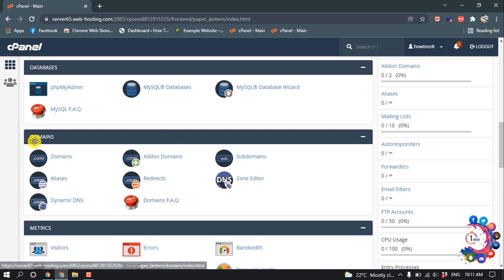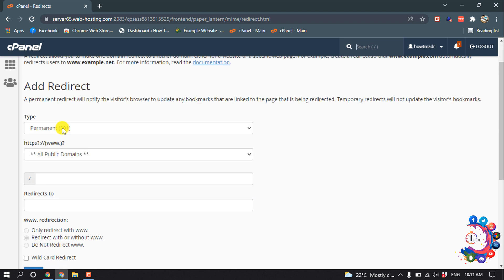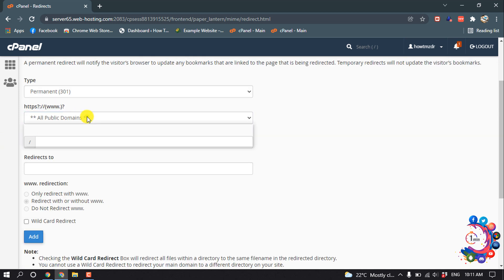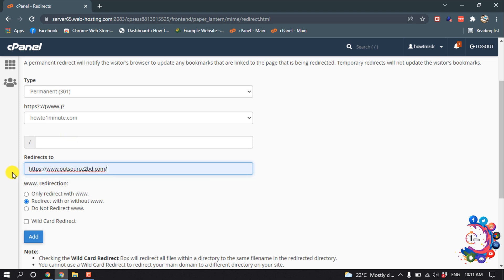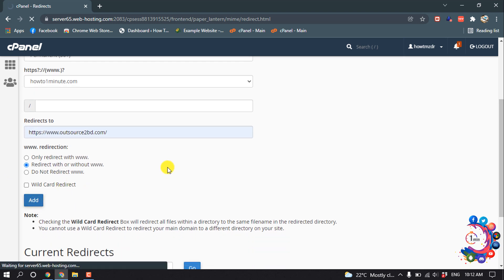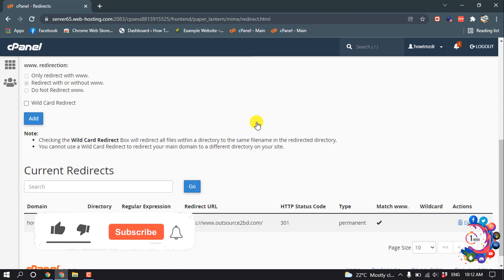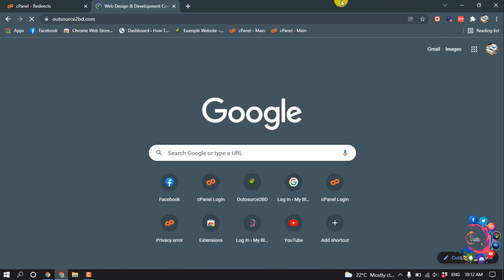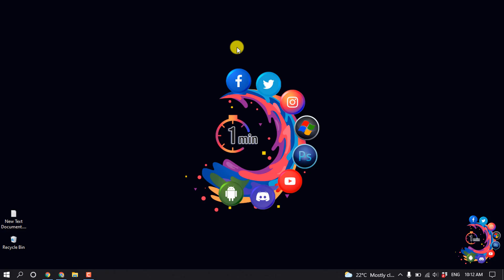How to redirect domain to another domain in cpanel 2026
How to redirect domain to another domain in Cpanel
In cPanel, select Redirects from the Domains section of the main page menu. On the Redirects page, select Permanent (301) or Temporary (302) from the first dropdown menu. From the second dropdown, choose the domain you wish to redirect.